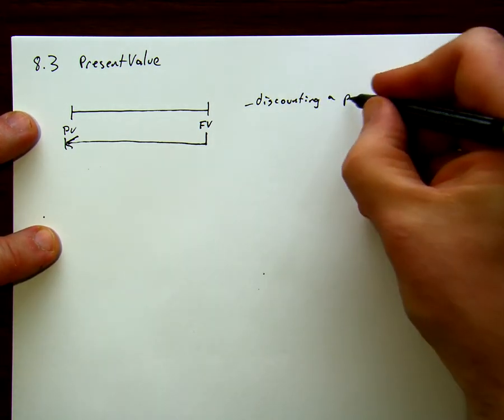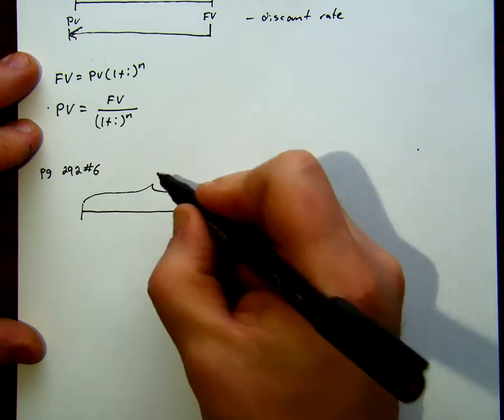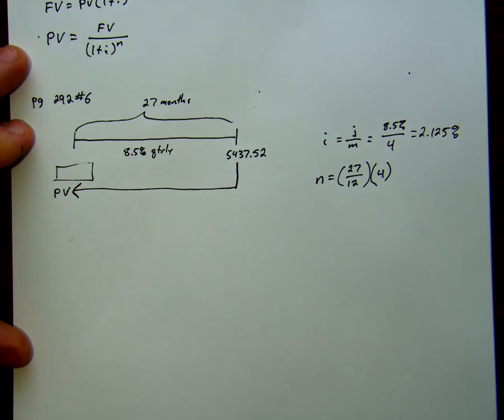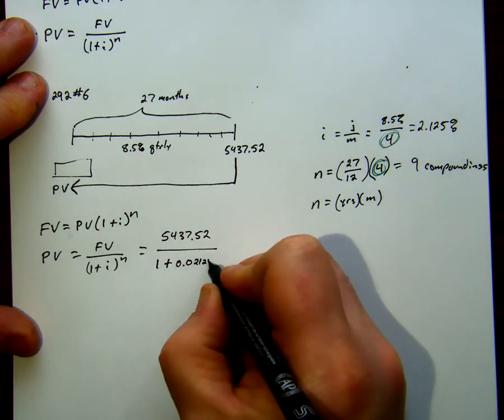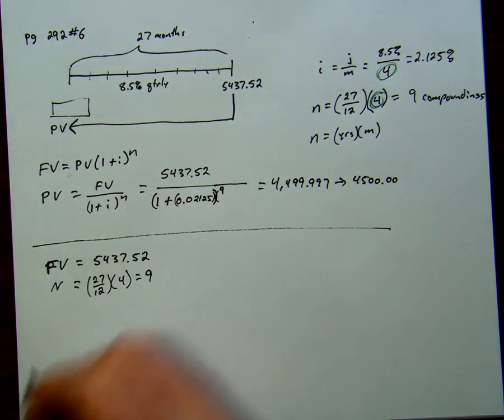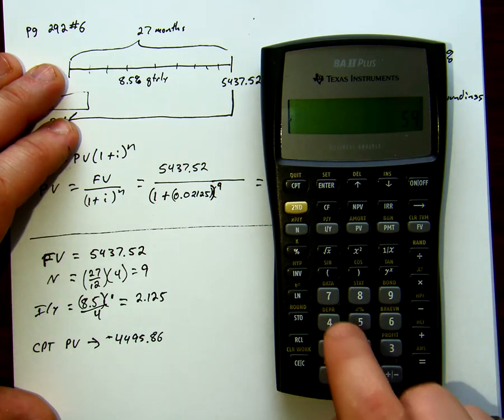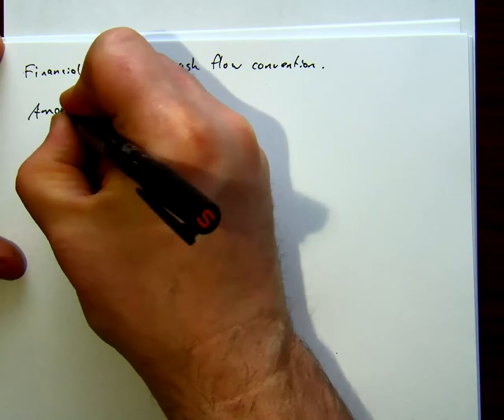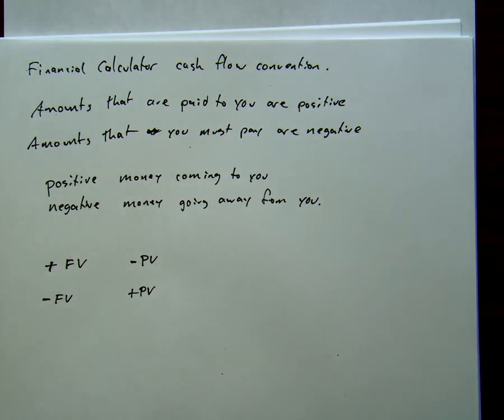BADM102 (ch8 §3) - Present Value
Video lecture for Compound Interest - Present Value